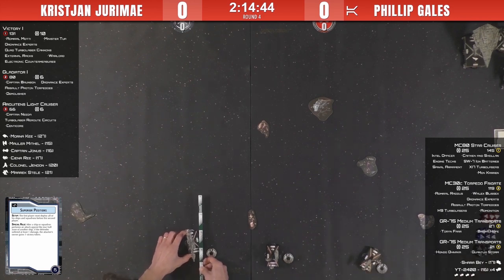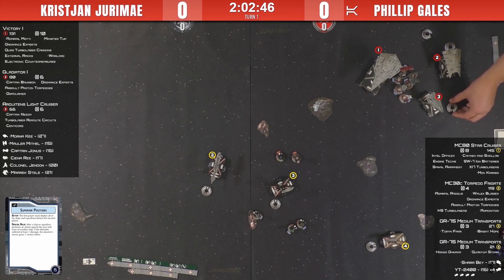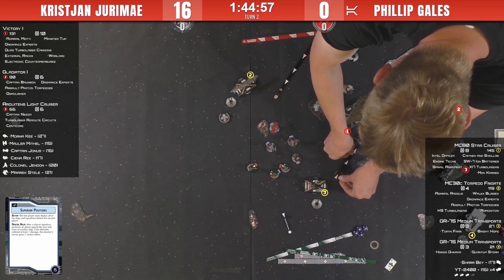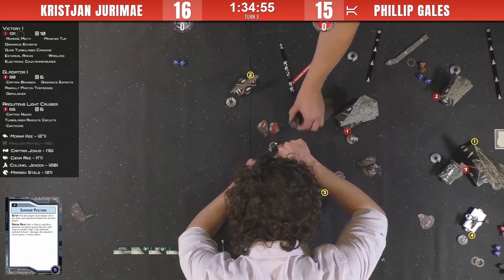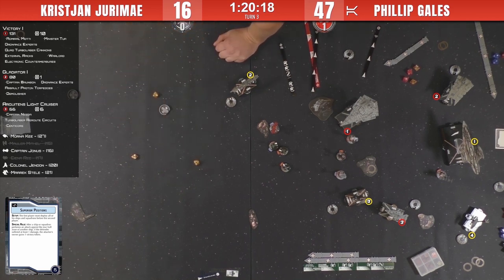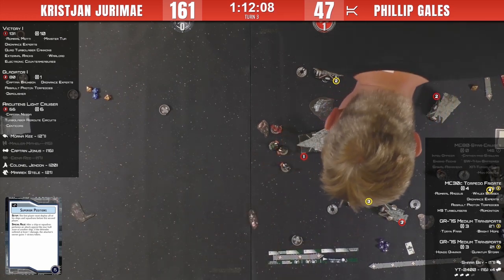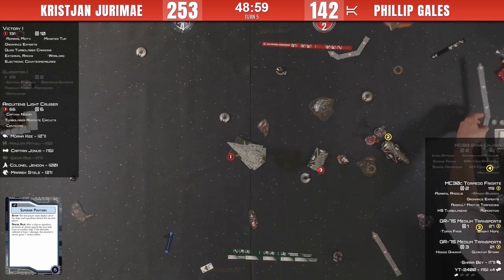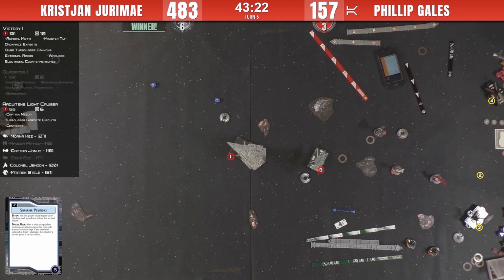The Raddus Gambit | Canadian Grand Championship Round 4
After suffering a big defeat from Montana in the previous round, Kristjan must play perfectly in this game to have any hope of making the final table.

Phillip is not going to make it easy for him.  The power of a Mon Karren MC80, loaded to the gills with upgrades designed to ignore all a ship's defenses, makes any of Kristjan's ships a juicy target for a quick assassination before Kristjan can react.  This is Phillip's first time at a Grand Championship and his performance here could see him ascending to the final table for a shot at Canadian Grand Champion.

Commentators:  Jordan and Norm